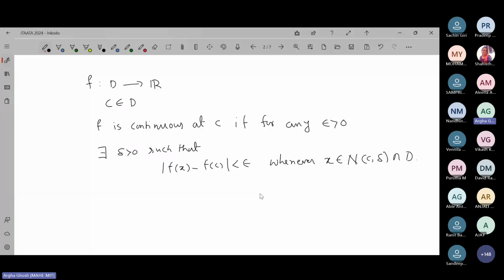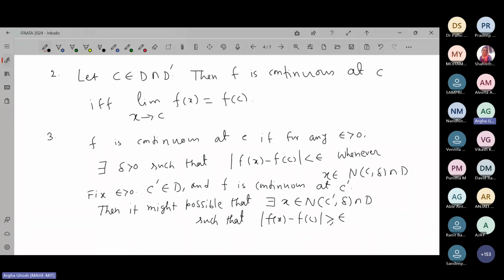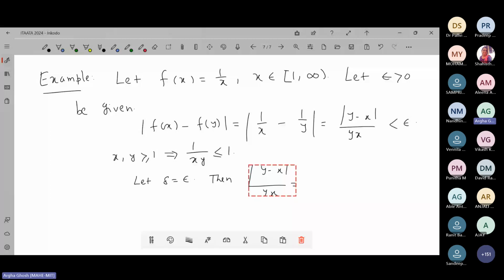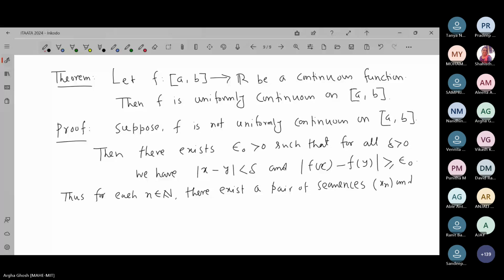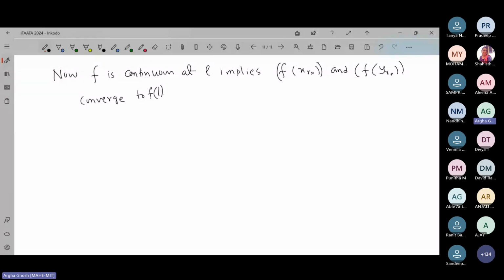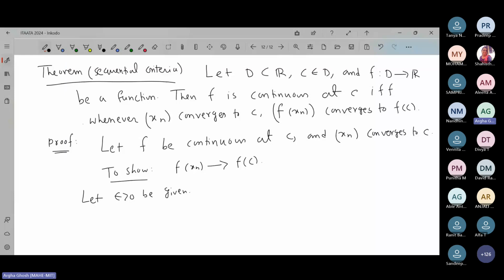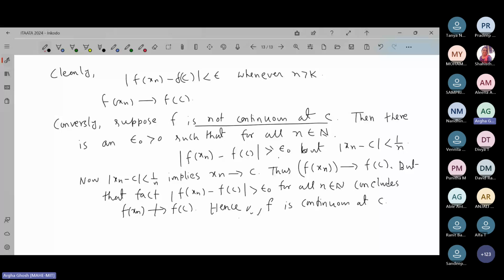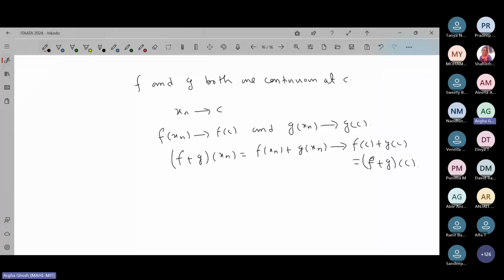01.2 Day 1 - Talk 2 - Analysis